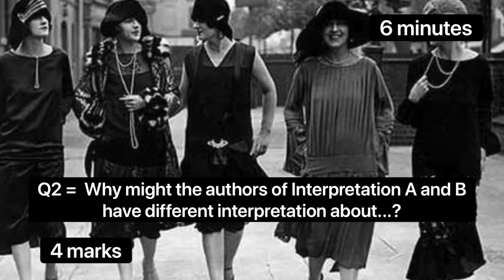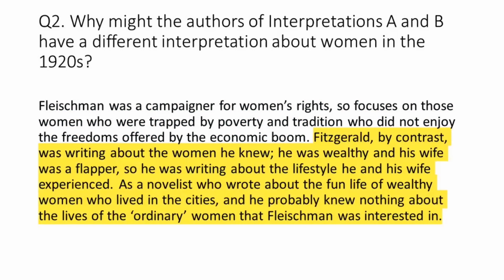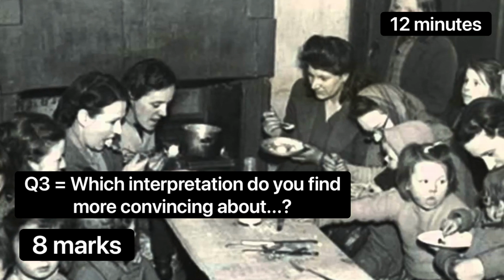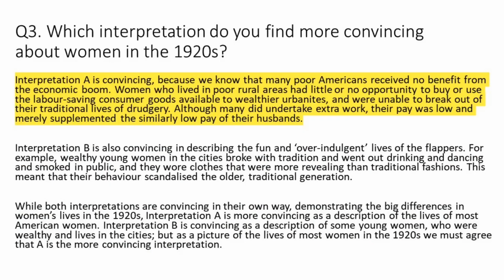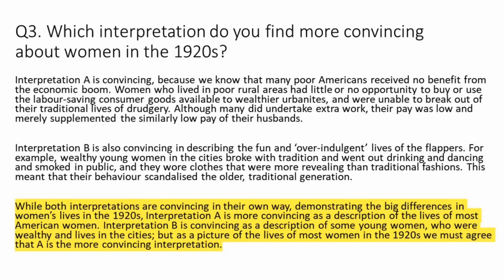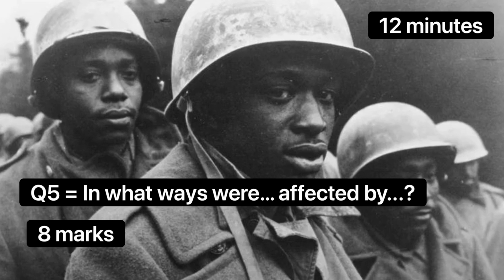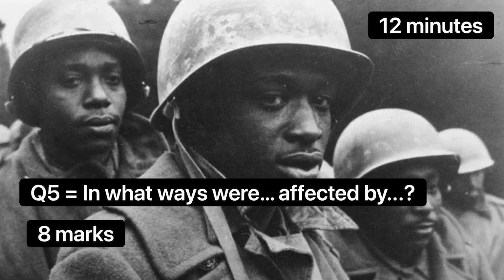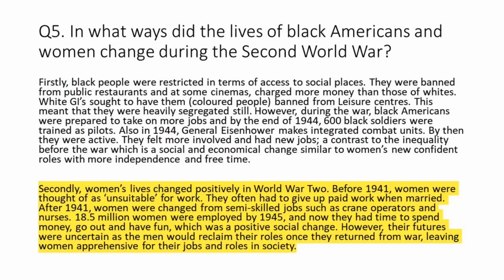Mrs Allen’s History lesson - AQA America 1920 - 1973 - Exam skills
A guide to answering AQA GCSE History questions on America, 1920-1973